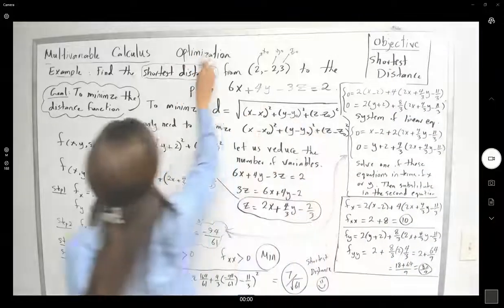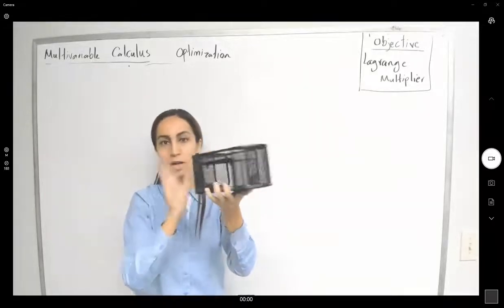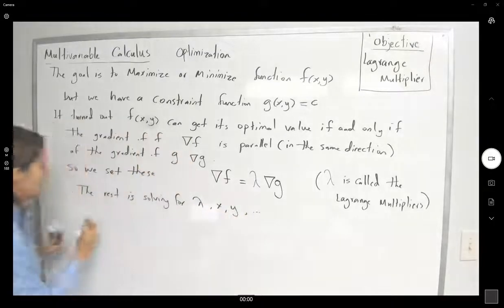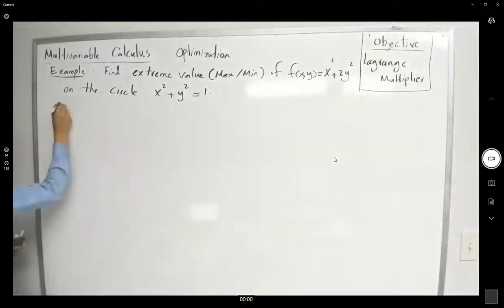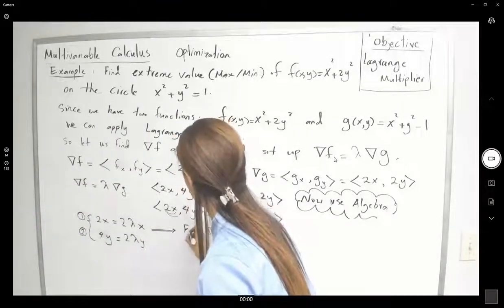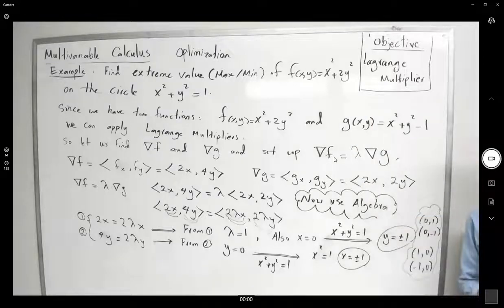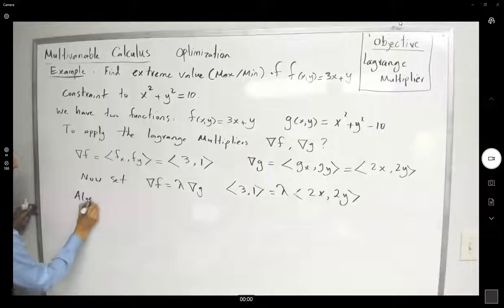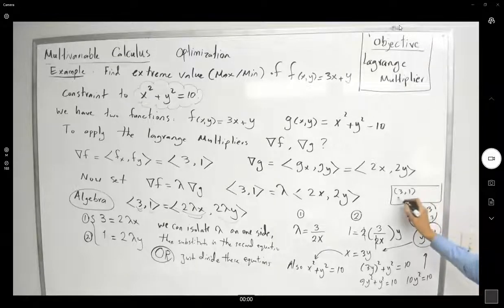Lagrange Multipliers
How to apply Lagrange Multipliers method in optimization